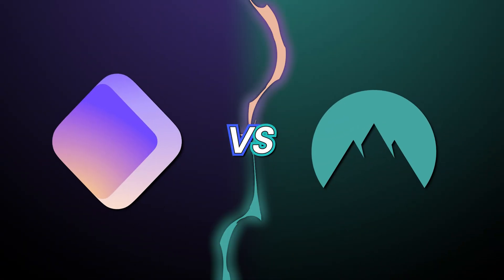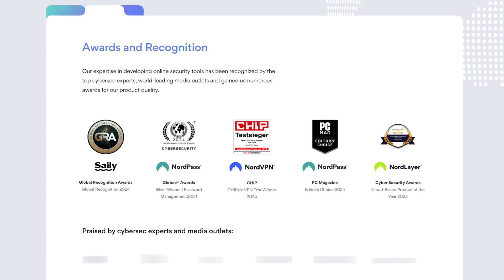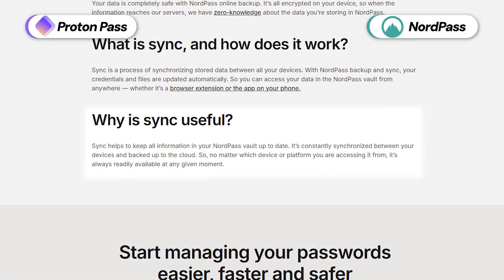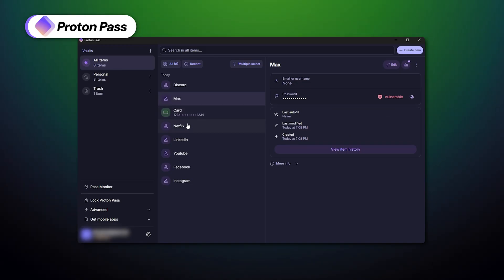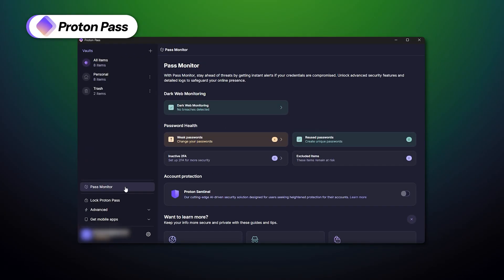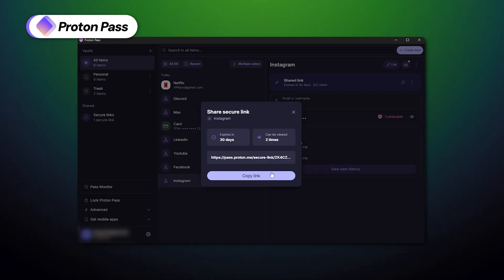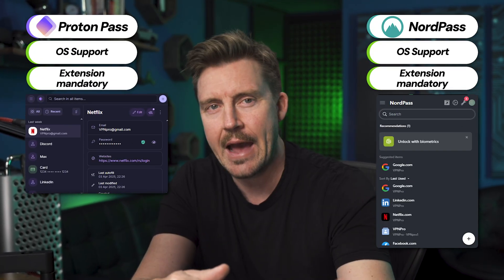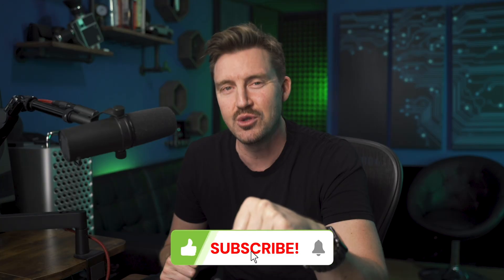Proton Pass vs NordPass Comparison | Which Password Manager Should You Choose?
In this Proton Pass vs NordPass review, I cover all the pros and cons of these password managers, to see which one is the best password manager for you!

\\TIMESTAMPS//
0:00 Intro
0:22 Which companies stand behind Proton Pass and NordPass?
1:04 Proton Pass vs NordPass security review
2:43 Which features are similar between NordPass and Proton Pass?
5:24 NordPass unique features
6:19 Ease of Use comparison
6:46 NordPass vs ProtonPass pricing
7:23 Conclusion: which is the best password manager for you?